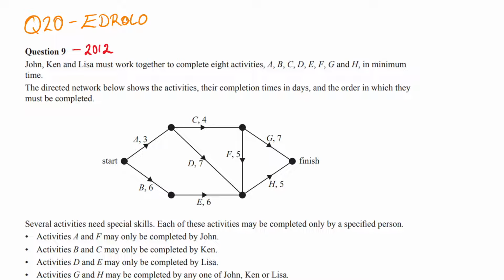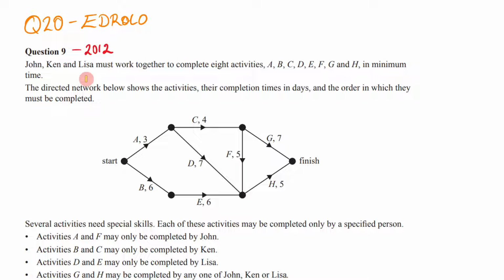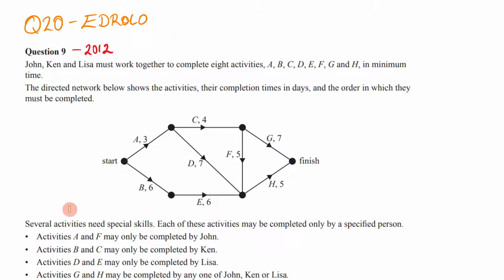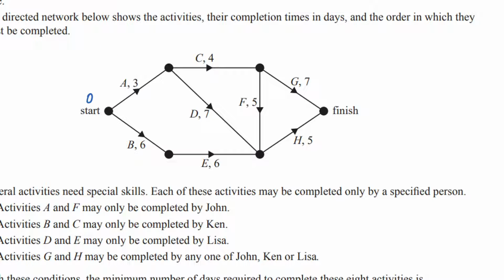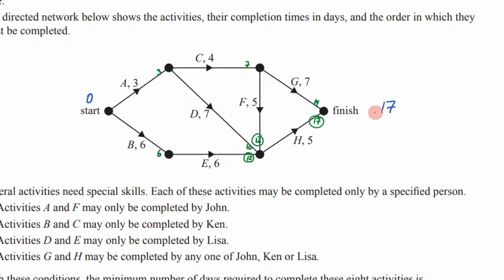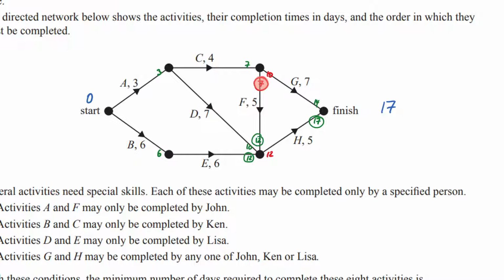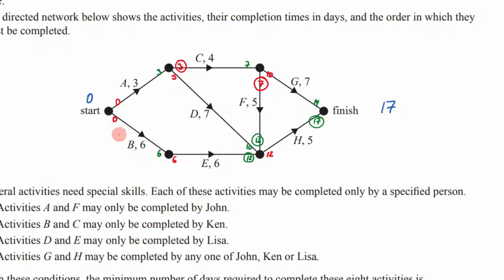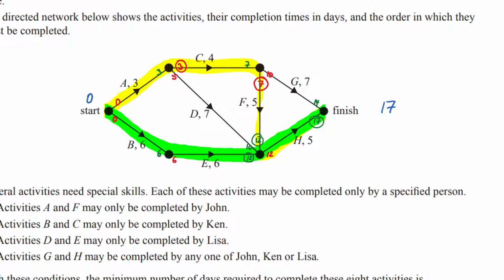Networks - Critical Path Analysis - VCAA - 2012 - Question 9 - Part 1